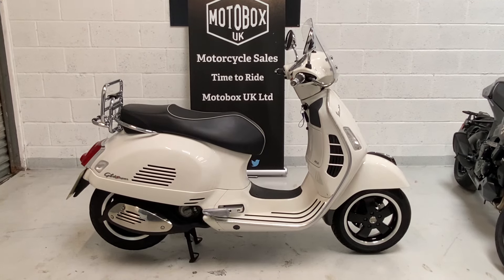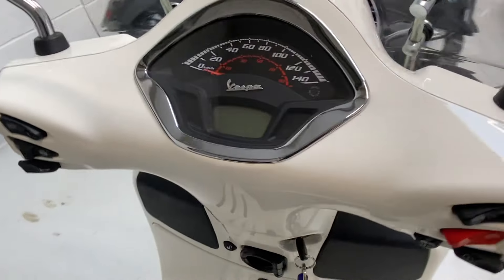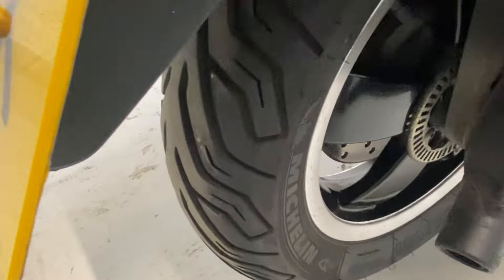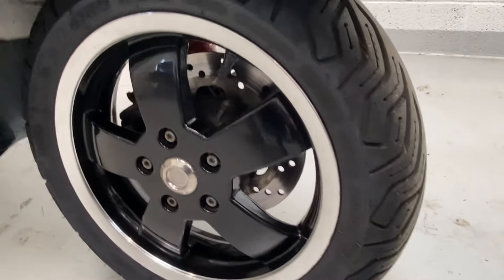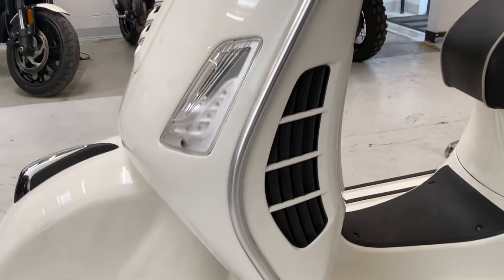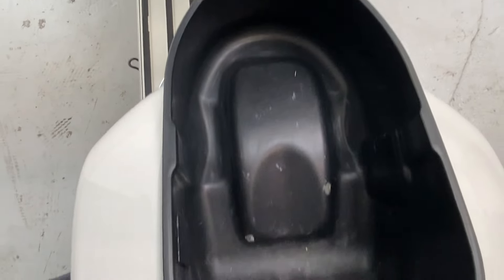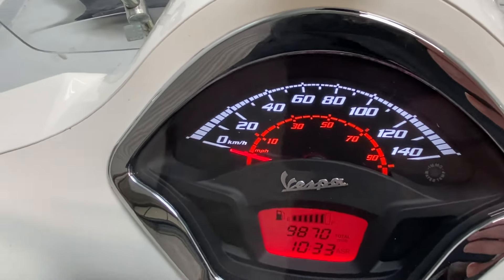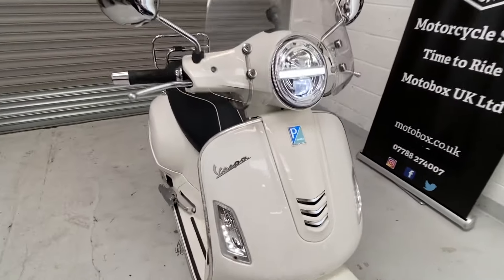Piaggio Vespa GTS 300 Super, 2018, walk around and start up